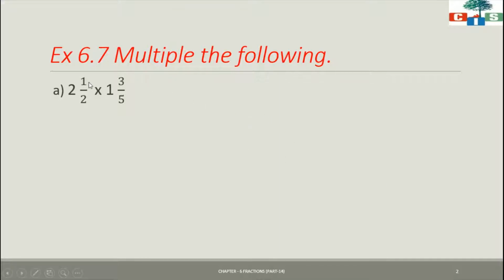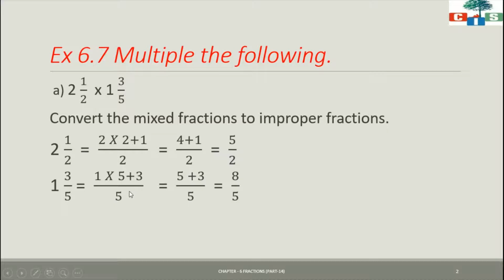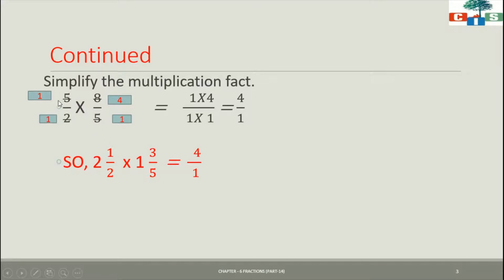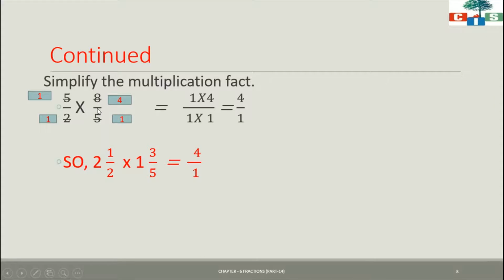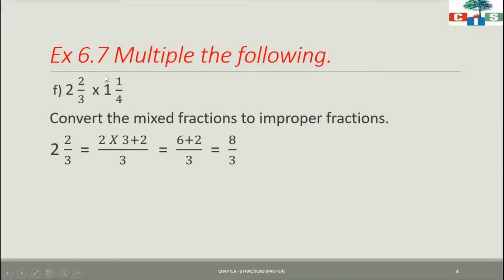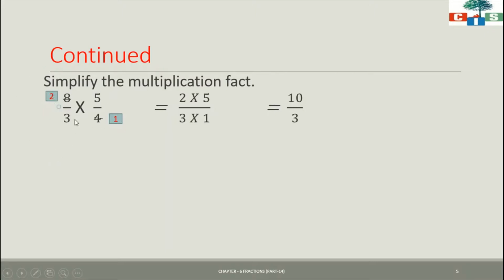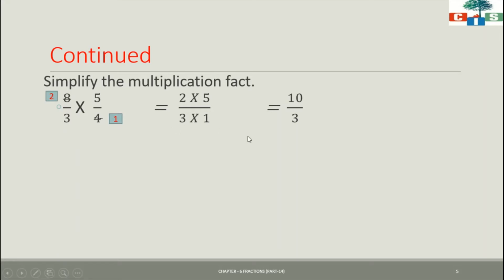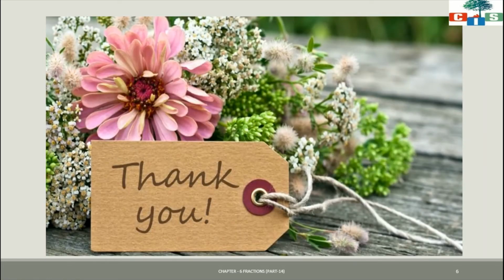Grade 5: Maths : Ch.6 :- Fractions (Part 14 )